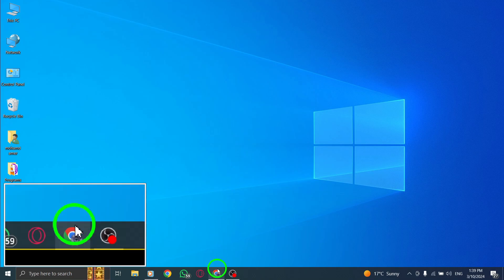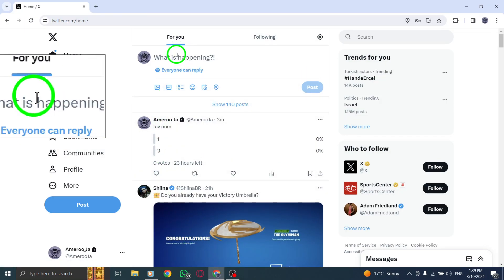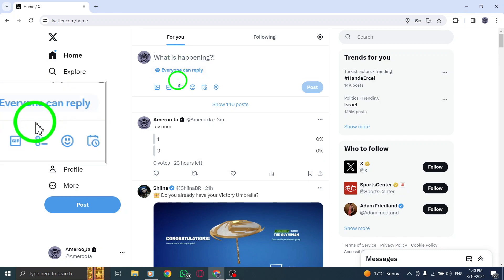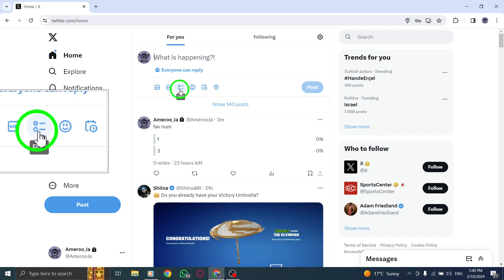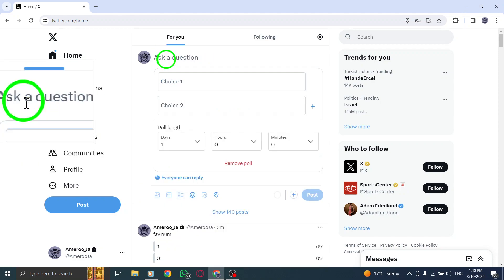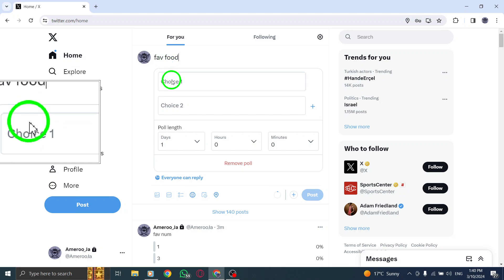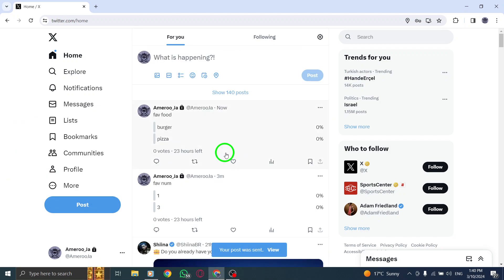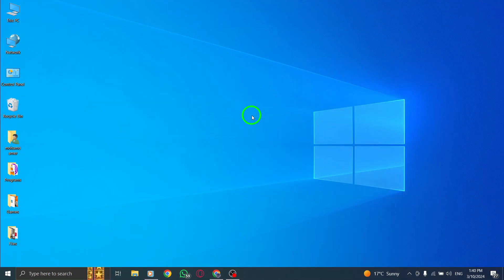How To Create A Poll From Home Timeline On X (Twitter) On PC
Unleash the power of polls on X (Twitter) from your PC with our comprehensive guide. Follow these steps to create engaging polls directly from your Home timeline and spark meaningful conversations:

1. Open X.
2. Click into the Post compose box at the top of your Home timeline.
3. Click the Add poll icon.
4. Type your poll question into the main compose box.
5. Insert your first poll option into the Choice 1 box, and your second poll option into the Choice 2 box. You can use up to 25 characters for each option.
6. Click Post to post the poll.

Elevate your Twitter presence and interact with your audience in a dynamic way through the creation of polls right from your Home timeline.